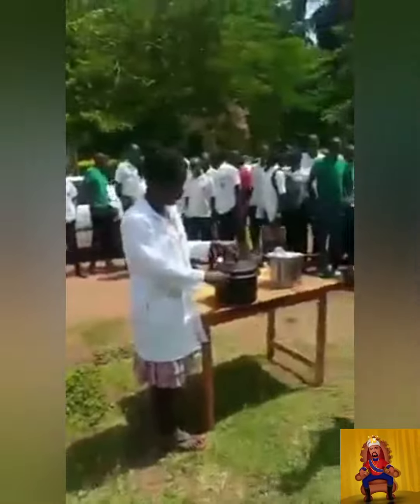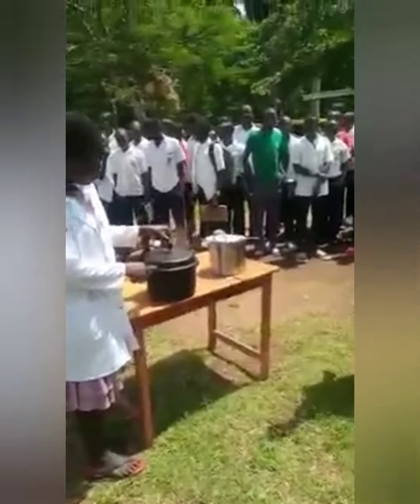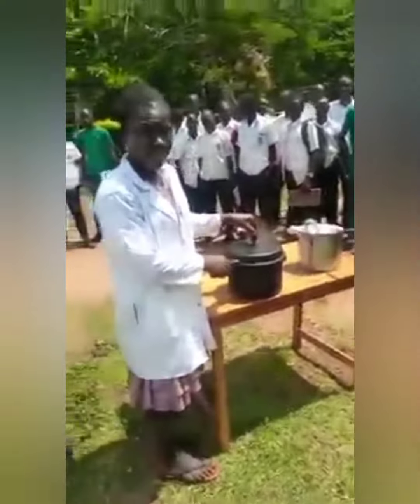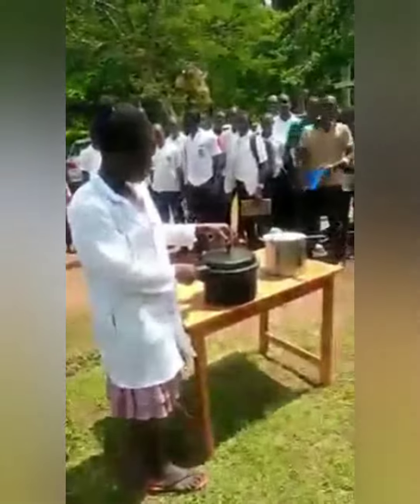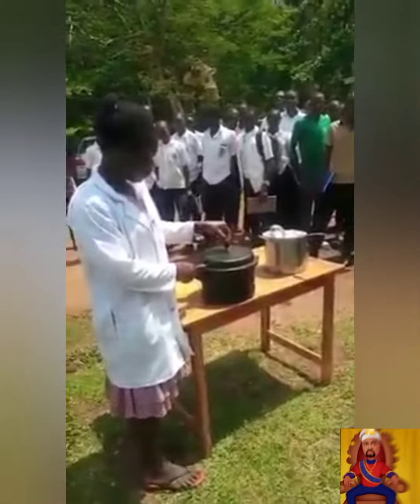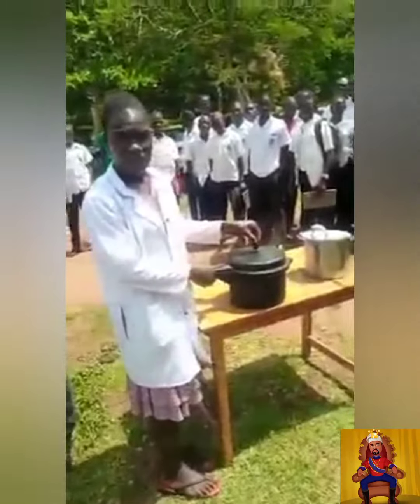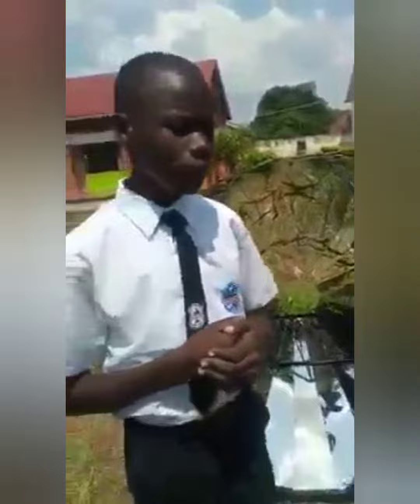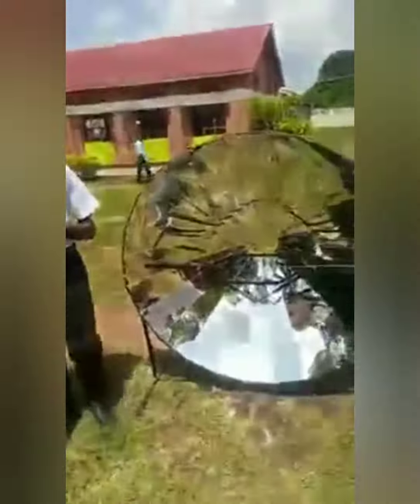students of Comboni College-Ngetta- Lira have successfully designed a solar concentrator for cooking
Senior one students of Comboni College- Ngetta- Lira have successfully designed a solar concentrator used for cooking food .